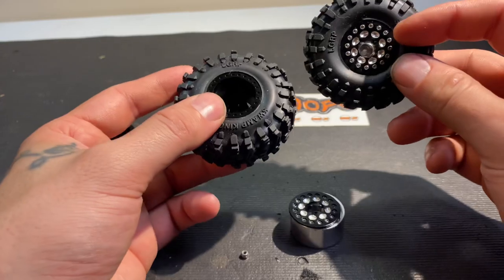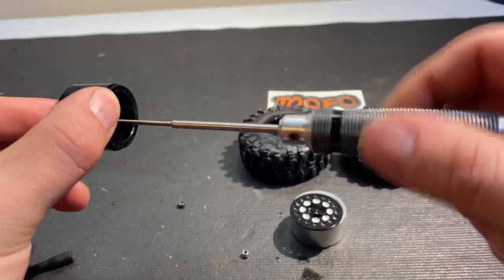Mofo rc 1up wheels vs upw wheels differences